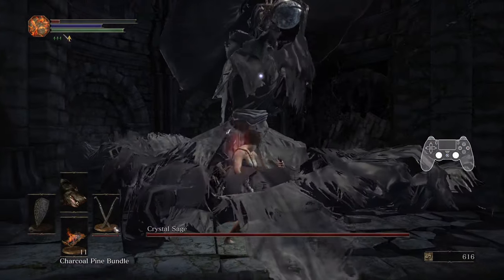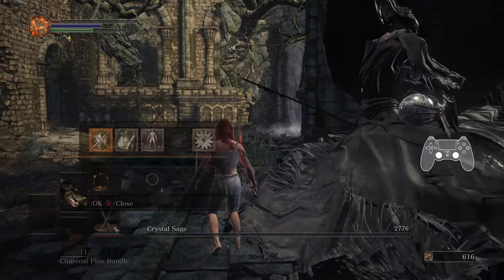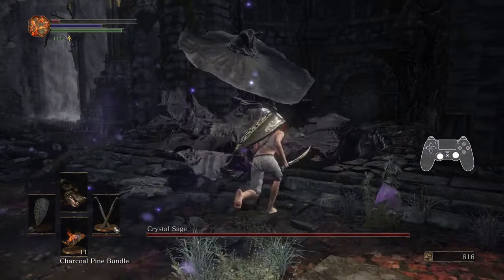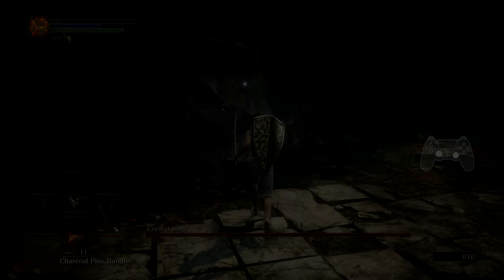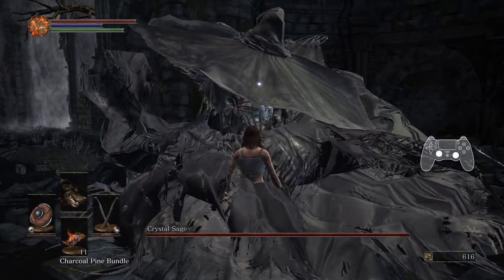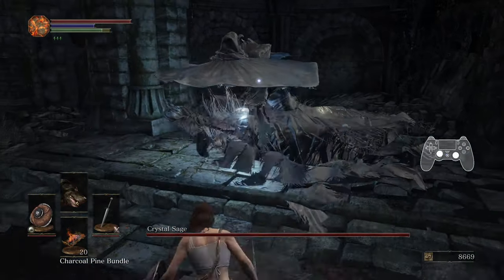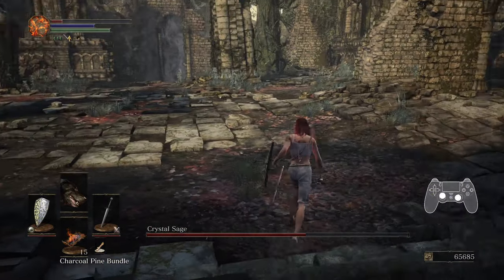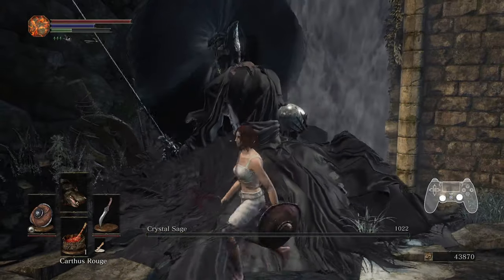No-Hit Guide - Crystal Sage In Depth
A detailed guide to no-hit consistency in the Crystal Sage fight - melee only. Includes multiple builds, and tailored approaches. [Show More] for table of contents.
*** UPDATE: the strat described at 6:06 requires 40 DEX, NOT 39. Thanks, Mico. ***

0:31 General Tips & +9/RTSR 4-hit Strat
5:27 Parry Strats
8:37 Two-cycle Strats (+9, +7, +4 Twinblades)
9:22 Crystal Formations - General Guidance
10:06 Crystal Formation Examples - Aerial View
12:10 SL1 Strats
14:22 Ideas for Low Damage Routing